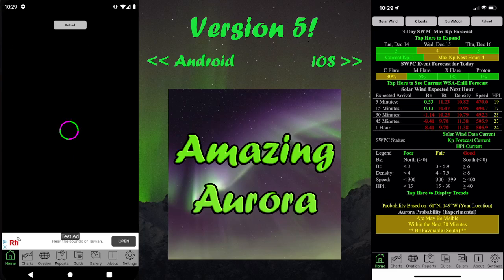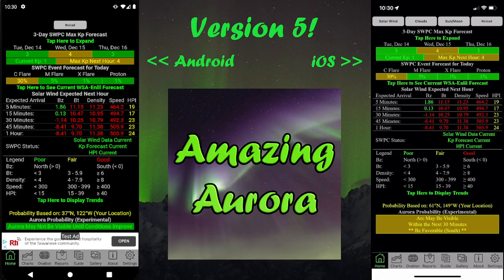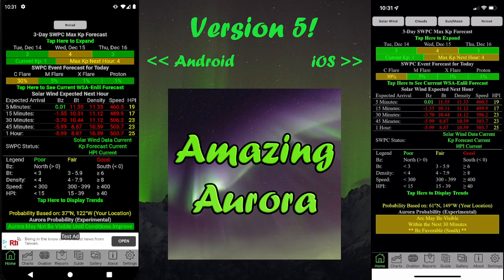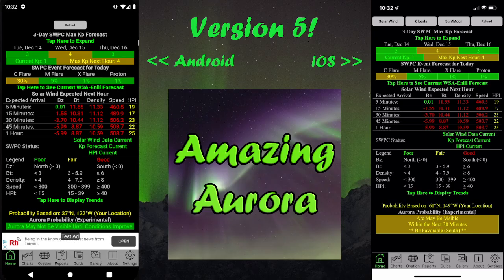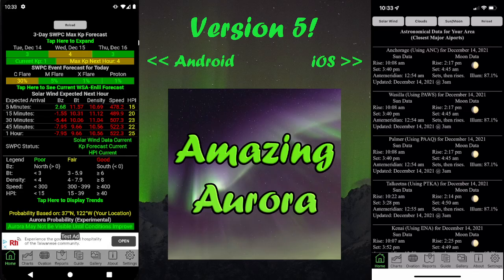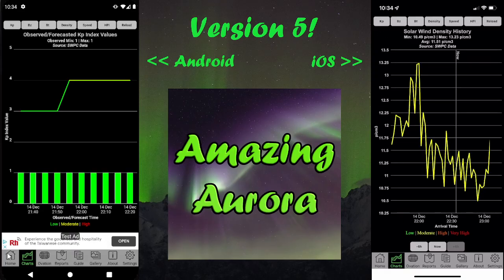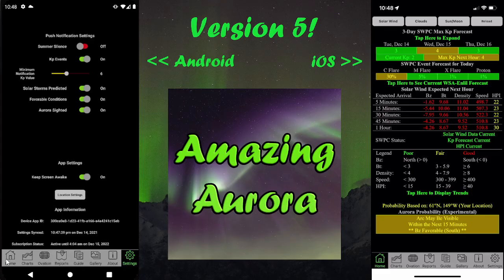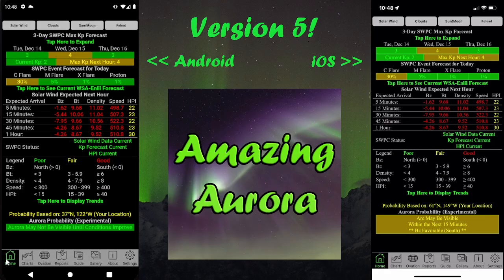Version 5 in FINAL Testing!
This video covers ALL of the updates and features included in Version 5 of the Amazing Aurora app! This version has been in development for about three months now and exciting times are ahead with the aurora chasing community!